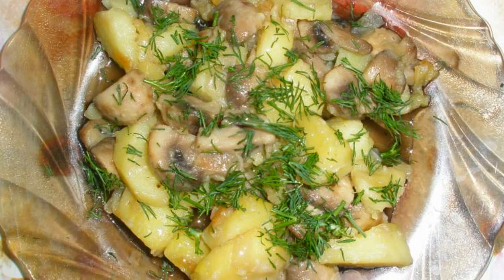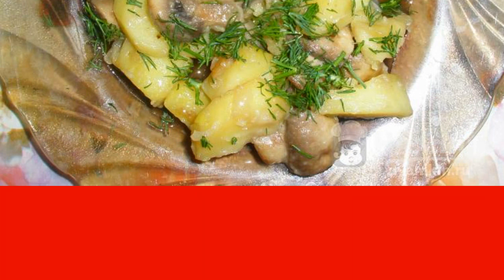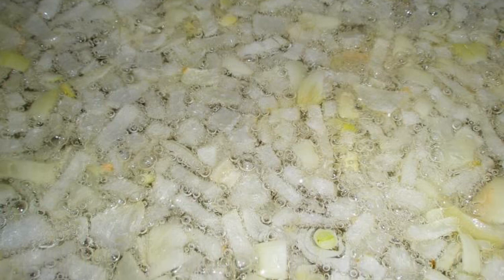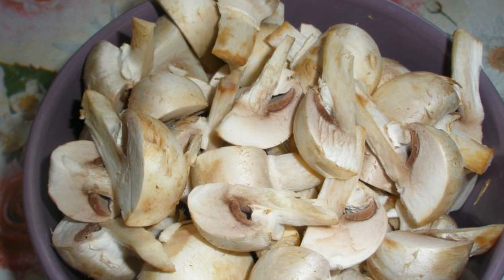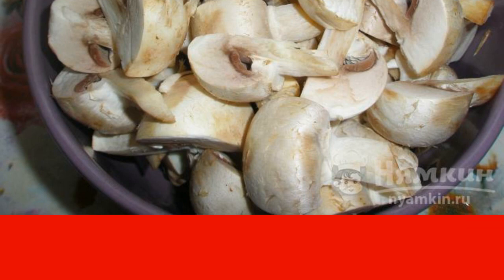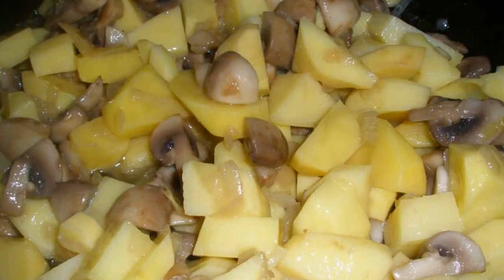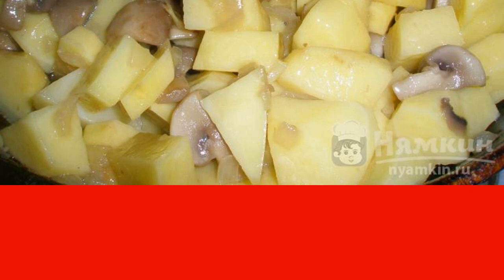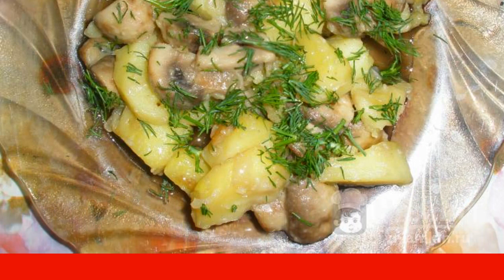Fried mushrooms with potatoes and herbs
A wonderful hearty dish for the time of fasting - fried mushrooms with potatoes and herbs. Champignons can perfectly replace meat, potatoes will be instead of a side dish, and greens will give the dish freshness. This dish is quite suitable for a hearty dinner for the whole family.

Ingredients:
champignons - 400 g, potatoes - 10 pcs,
onion - 1 pc, vegetable oil for frying - for frying,
salt - 1 tsp, fresh dill - 1 branch,